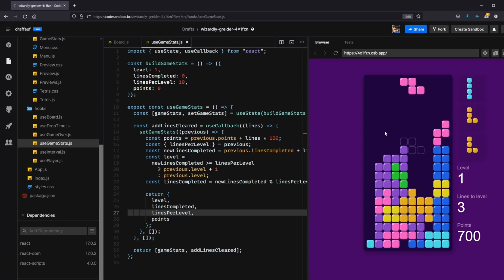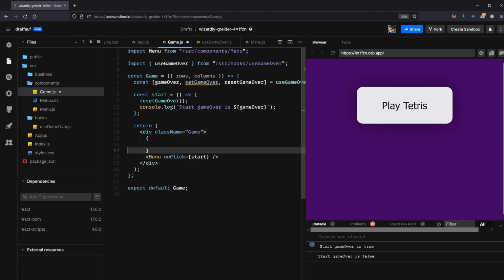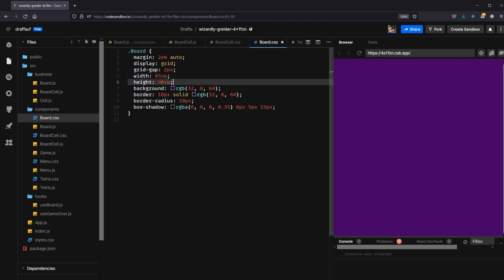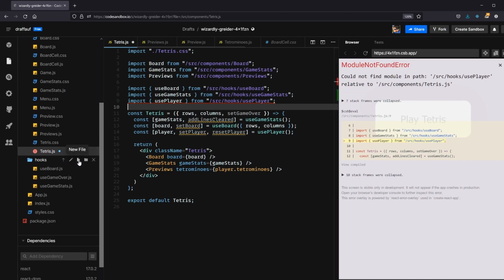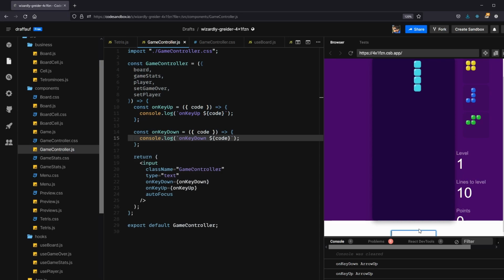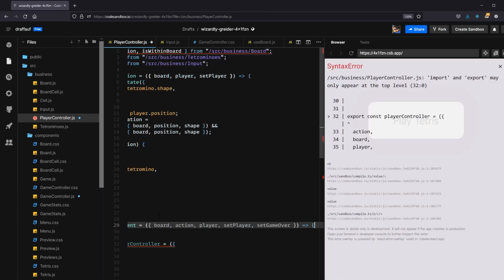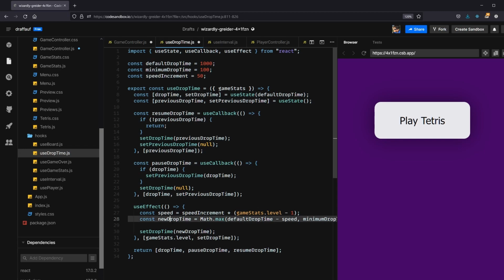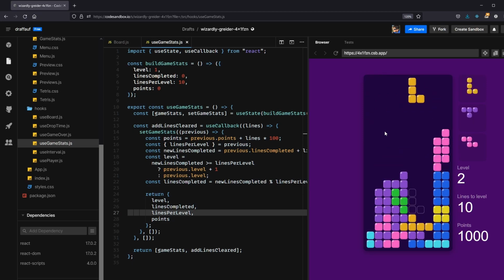How to Build Tetris with JavaScript and React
Let's build a Tetris game together! I'll be covering how to build a Tetris clone from scratch using JavaScript and React. In this video I walk through what the game includes, what the different pieces involved are, and what systems we will need to implement.This is a great chance to build a complete game from scratch. It's also a good way to learn a lot of React fundamentals and how to organize code. Some features we'll use include, functional components, useState, useEffect, useCallback, memo, custom hooks, and keyboard input.

Chapters
0:00:00 What we're building
0:00:19 Welcome
0:01:00 Overview of the game pieces
0:01:40 Creating a project on CodeSandbox
0:02:10 Customize App
0:04:02 Organizing with folders
0:05:00 Component: Game
0:09:20 Component: Menu
0:16:08 Custom hook: useGameOver
0:22:38 Component: Tetris
0:27:44 Component: Board, data, logic
0:37:55 Component: Board Cell
0:46:47 Component: Game Stats
0:54:29 Component: Previews, Preview, and Player data
1:14:04 Render the player
1:22:38 Celebrate! We've built the game pieces
1:23:29 Overview of movement
1:23:42 Input: Quit Game
1:38:49 Input: Player rotation
1:53:52 Input: Player movement
2:06:49 Celebrate! We have a basic game
2:07:37 Overview of drops: slow, fast, auto, ghost
2:08:24 Custom hook: useInterval
2:09:54 Implement simple auto-drop
2:11:00 Input: Player drop with speed by level
2:19:25 Input: Player drop with pause, resume
2:20:21 Input: Player drop with interval resets
2:21:55 Demo of drop!
2:23:03 Celebrate and recap!
2:23:54 Input: Player fast drop
2:31:21 Input: Player fast drop review
2:31:44 Input: Player drop style fix
2:33:08 Overview of row clearing
2:33:30 Implement row clearing
2:39:15 Demo of row clearning
2:41:06 More demos
2:41:42 Congratulations, you did it!

💵 Budget Planner